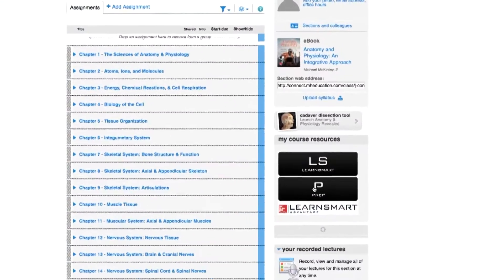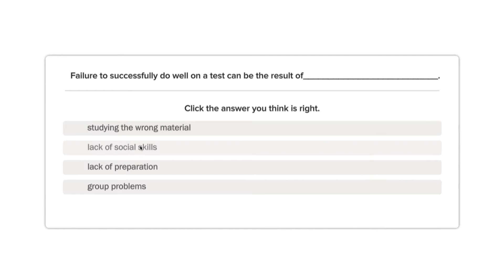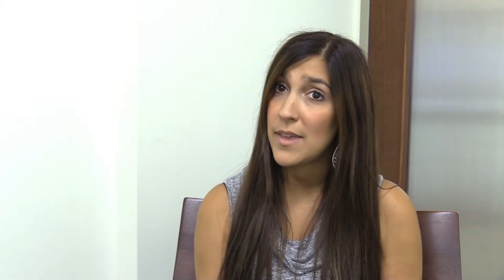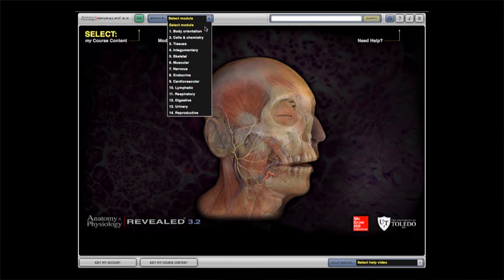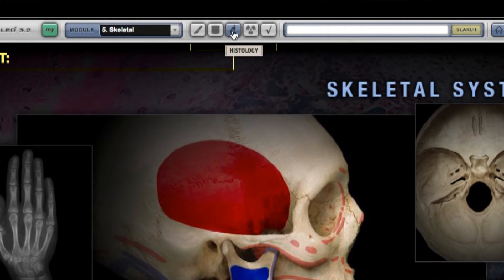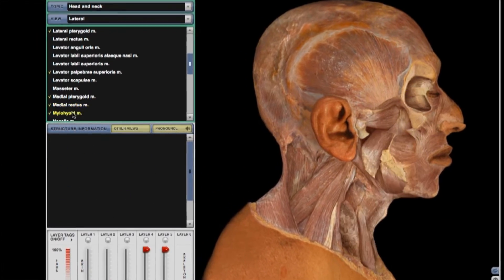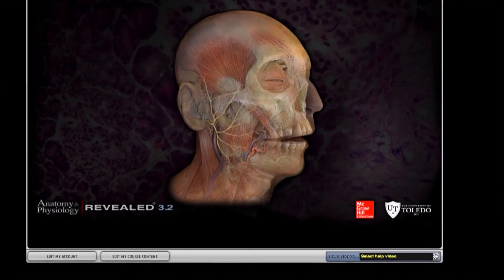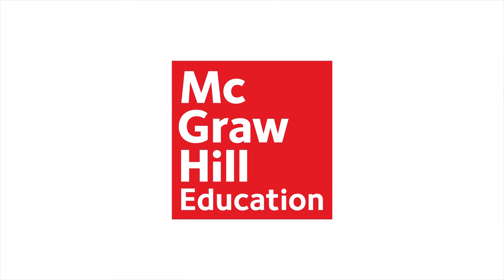How To: McGraw Hill Connect for Anatomy and Physiology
Learn how to use McGraw Hill Connect in your anatomy and physiology class. Set yourself up for success by following these steps for using Connect.